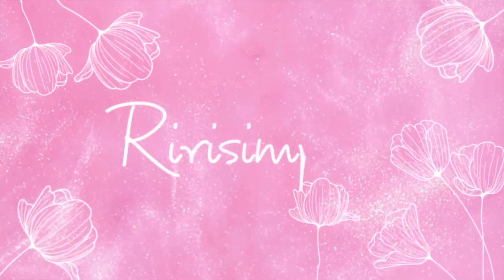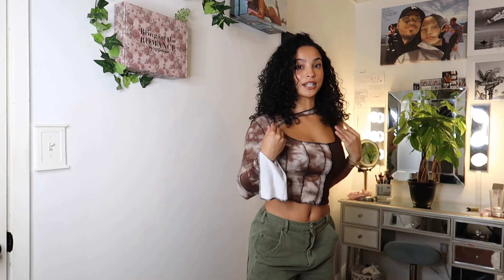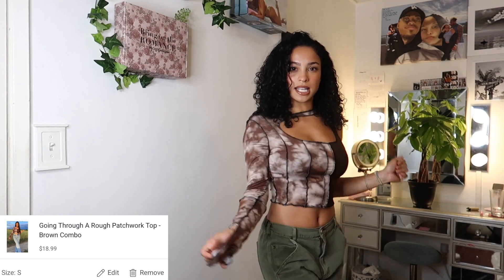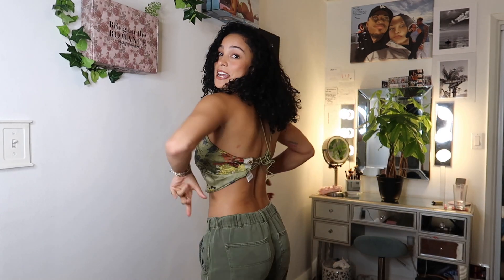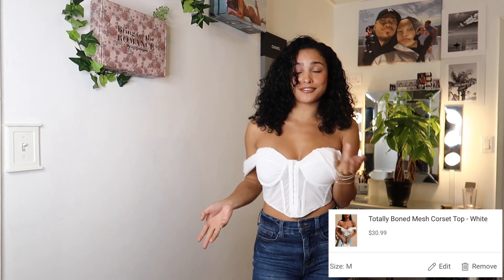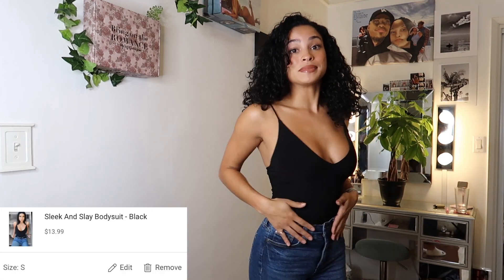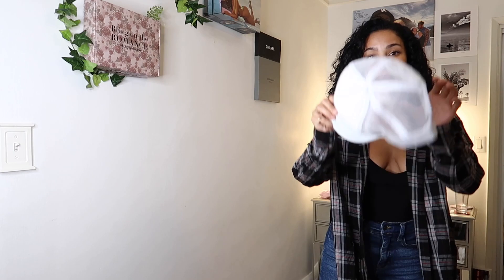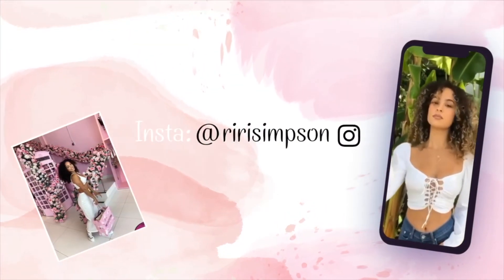FASHION NOVA HAUL // How to style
Below are the items I got and sizing!
You can easily copy and paste them into the search bar on the Fashion Nova website and they will pop up!

In Serenity Satin Top - Olive
Size: M

Burning Love High Rise Mom Jeans - Medium Blue Wash
Size: 3

Going Through A Rough Patchwork Top - Brown Combo
Size: S

Whatever You Want Top - Black
Size: S

Chula Vista Carpenter Skater Jeans - Olive
Size: 1

Paris Plaid Maxi Top - Black/White
Size: XS

Totally Boned Mesh Corset Top - White
Size: M

Spot You Around Halter Top - Rust/combo
Size: M

Sleek And Slay Bodysuit - Black
Size: S

Vacay In Brazil Bikini - Mauve
Size: S

Couples channel:
Coming soon...

XO
-RI